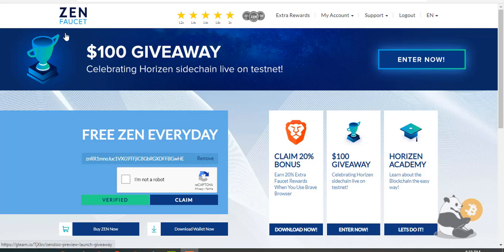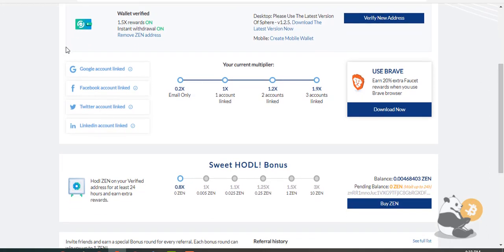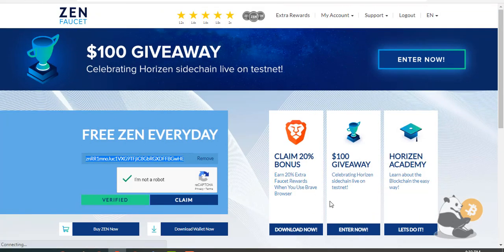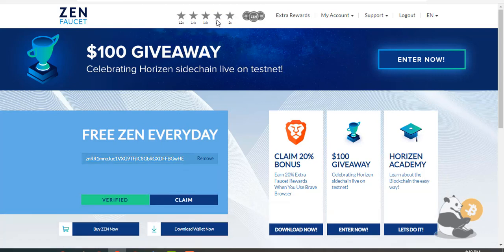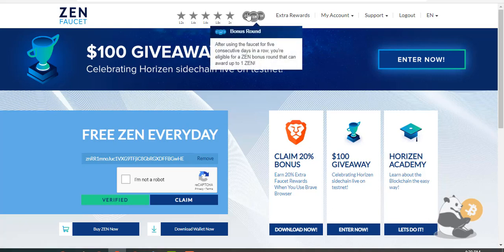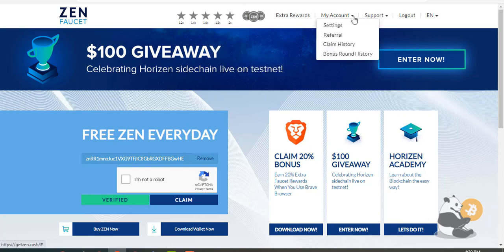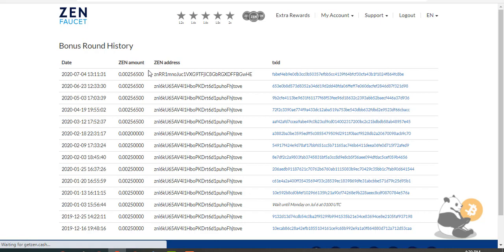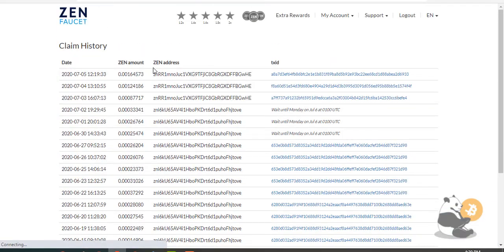How To Get Free ZEN (HORIZEN)/Free Crypto every day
Free Crypto every day